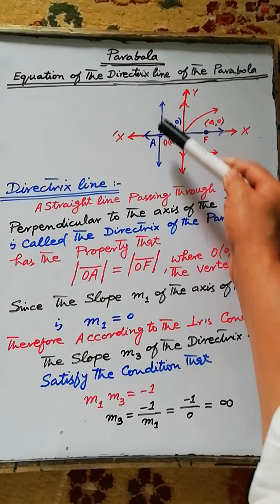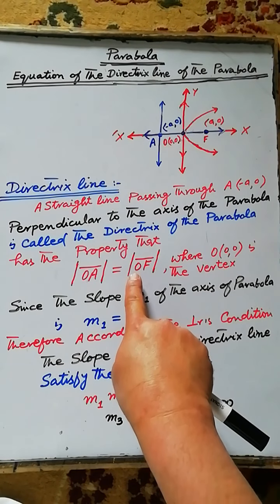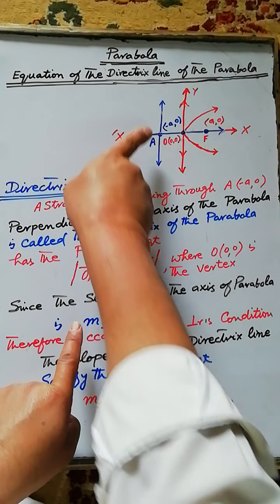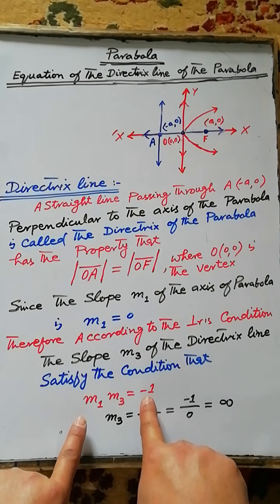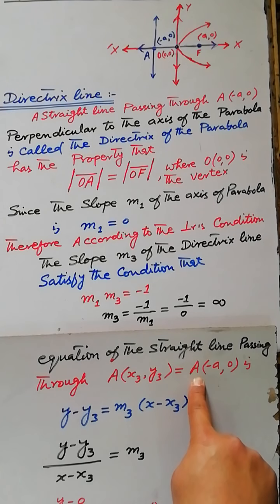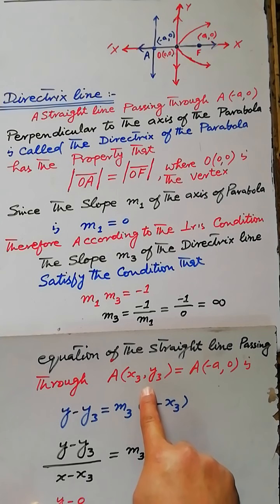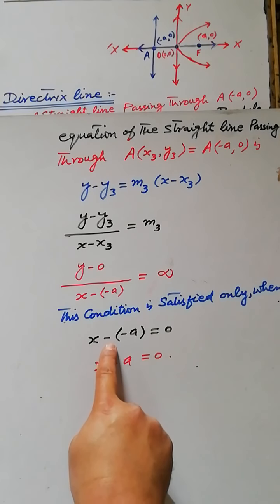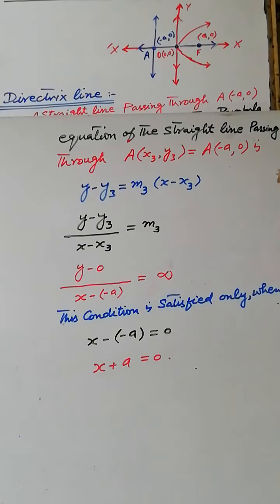Definition and Equation of the Directrix line on Parabola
Conic Section